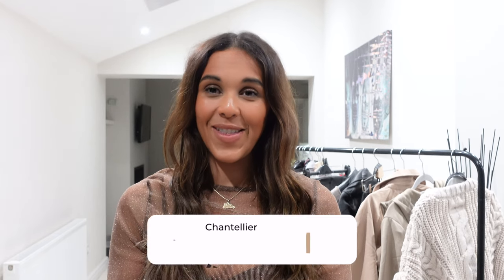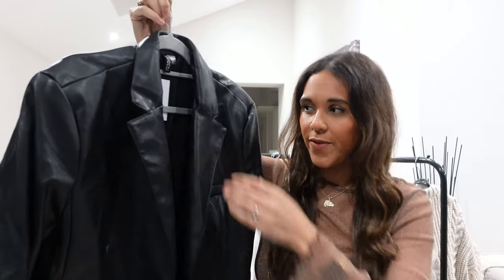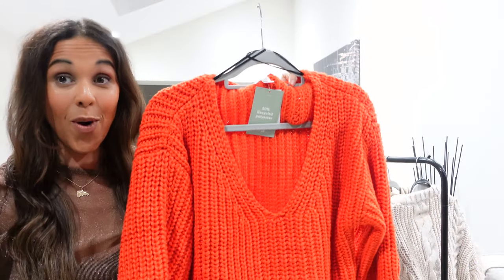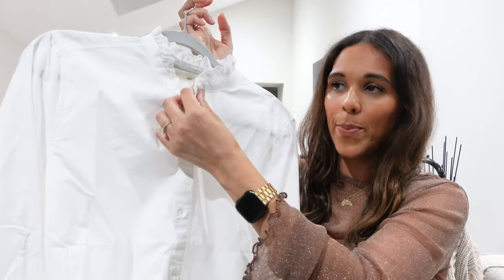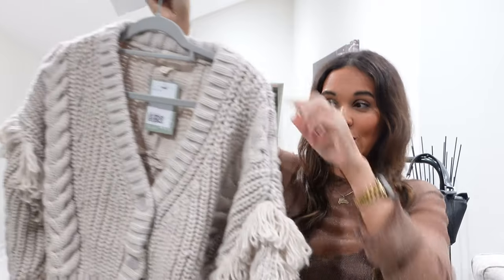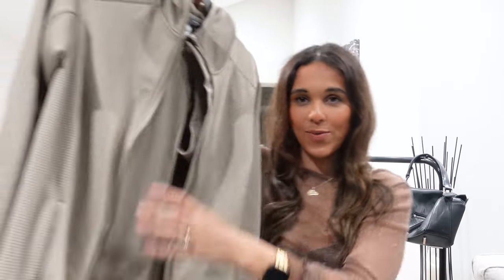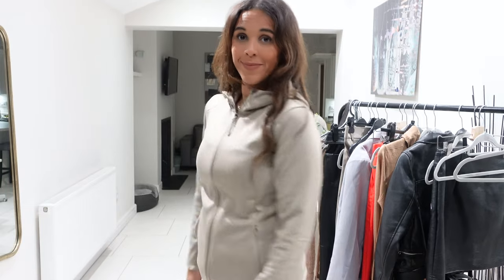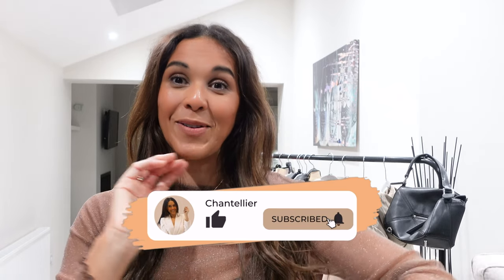H & M AUTUMN TRY ON HAUL | NEW IN OUTFITS | Fashion & Styling Tips | Chantellier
Hey lovelies, I hope you are all well? Today I am back with a fashion, styling and body shape advice haul from H & M. It's been a little while but I hope you guys enjoy this.

This video contains an item gifted partnership with GooGoo Hair.